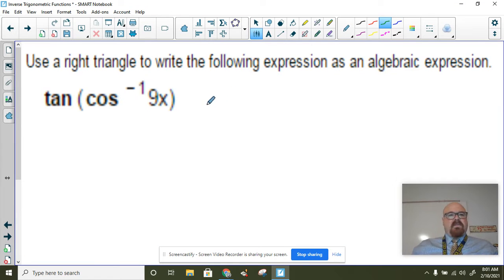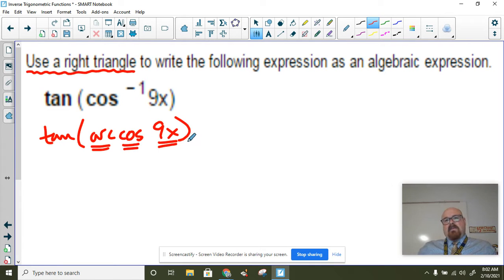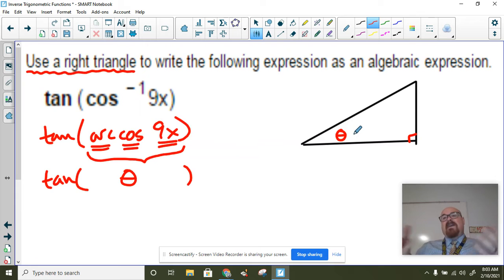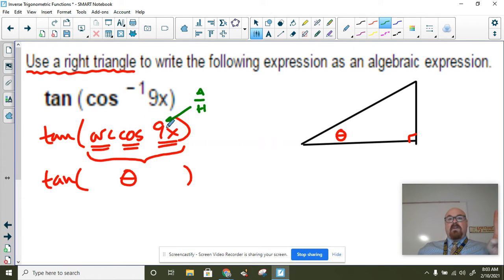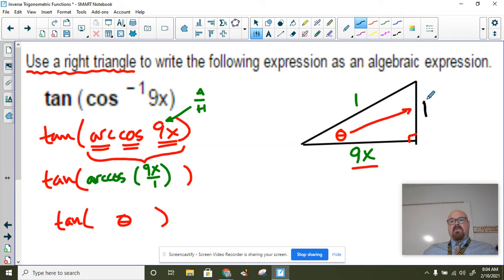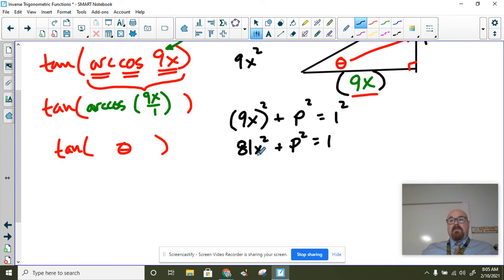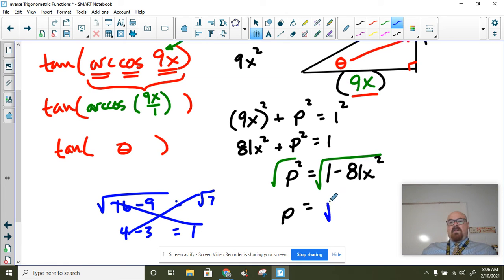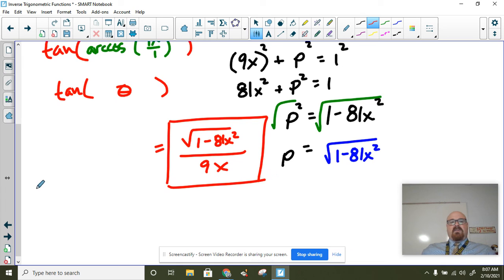Evaluating Composite Trig/Iverse Expressions (Right Triangle Example #3)